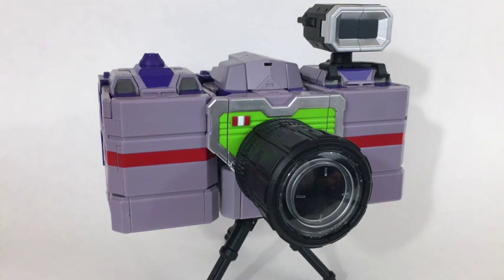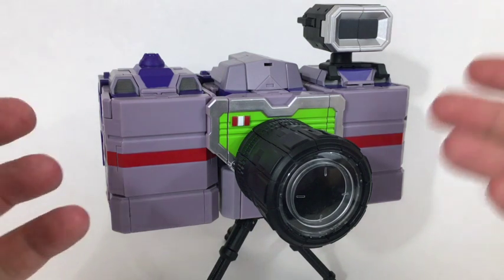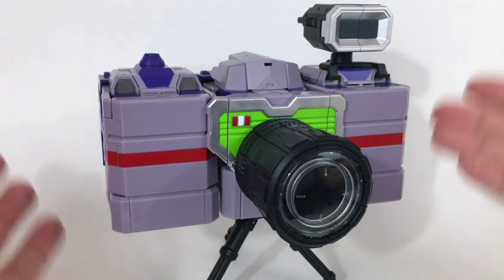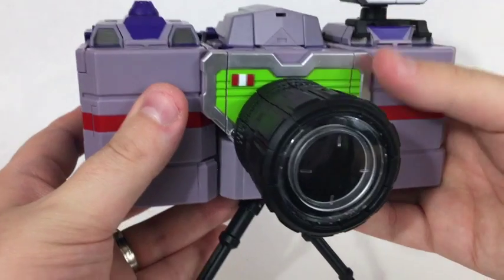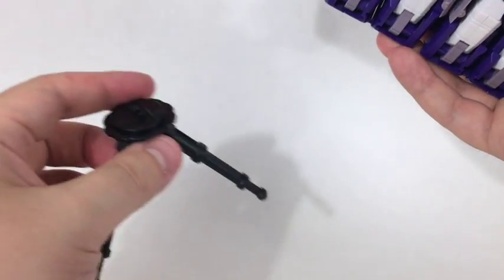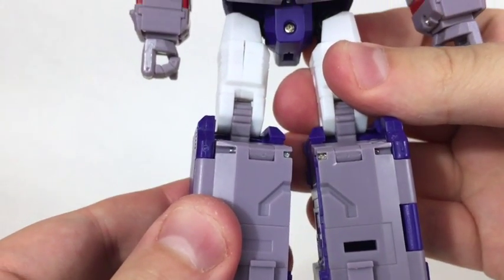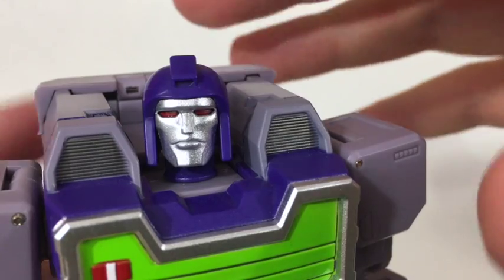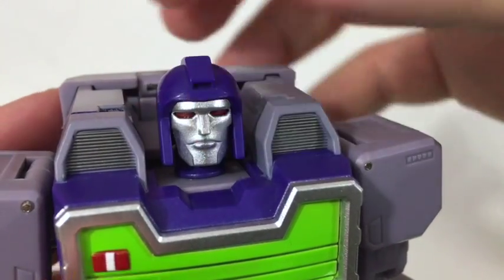Keith's Fantasy Club Opticlones - Figure Study 23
Today's piece: Eavi Metal Phase Five Opticlones